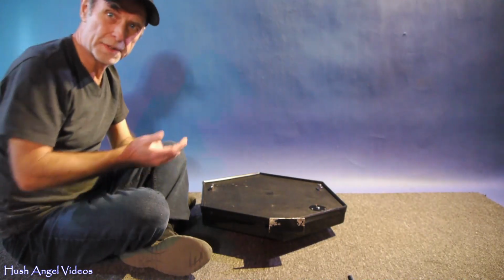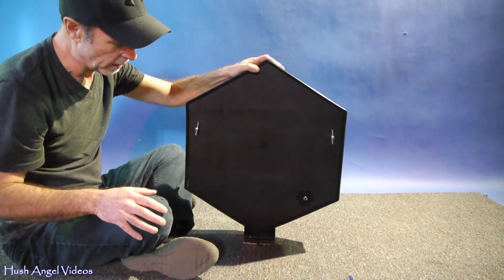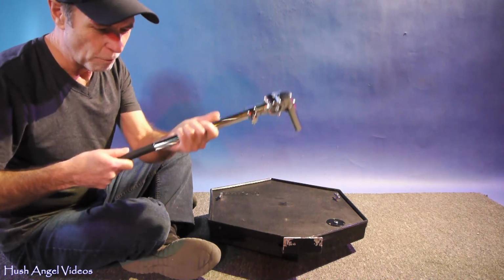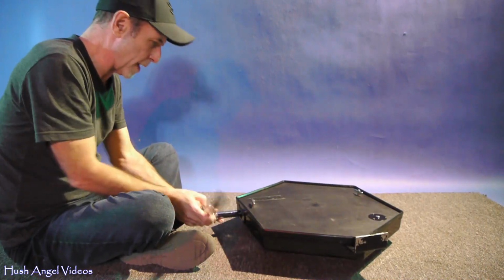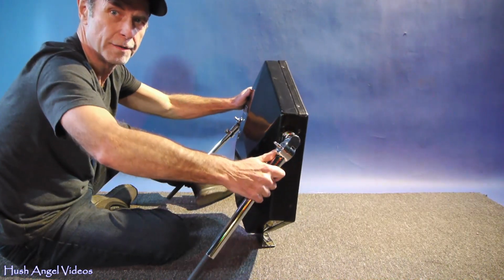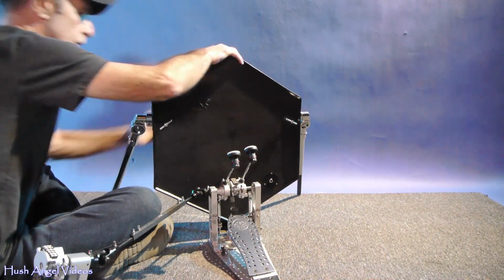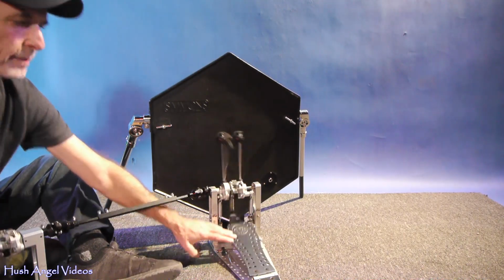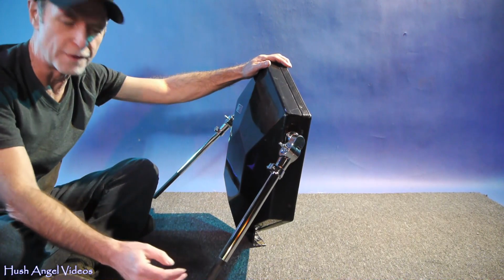Simmons SDS Bass Drum Hack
the bass drum didn't have its original legs,
it was mounted to a drum rack before,
so this a cheap hack to have it standing without a drum rack,
the original legs are costly and hard to find separately,

Simmons Drums,
Simmons Bass Drum,
Simmons bass drum legs,
Missing Simmons bass drum legs,
Missing Simmons bass drum spurs,